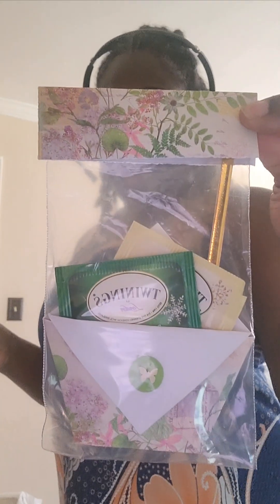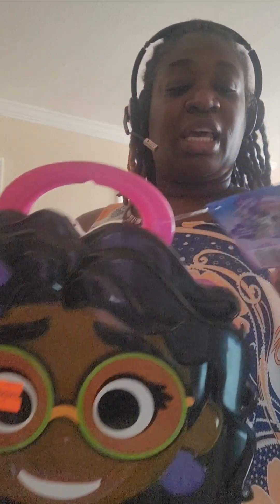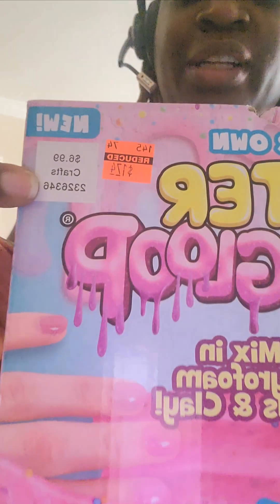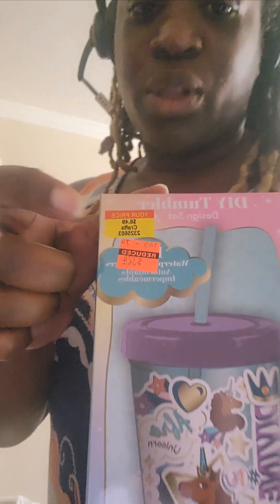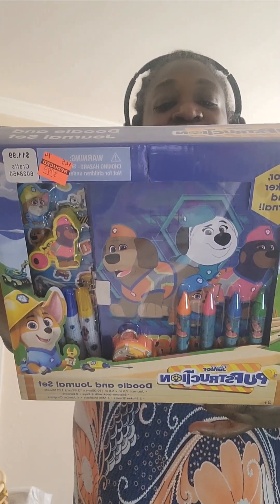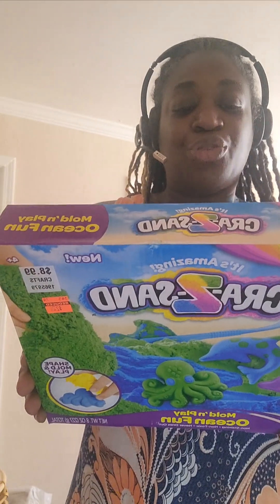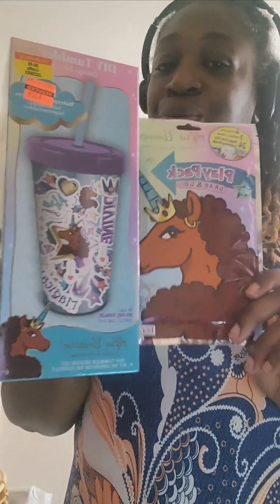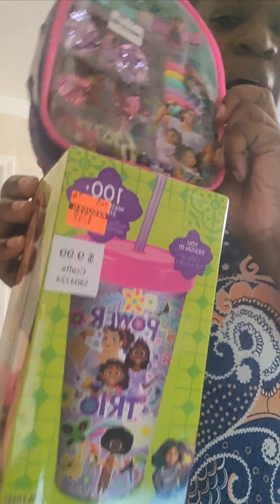Hobby Lobby Haul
I had an amazing browsing and Hobby Lobby and scored some incredible finds! I picked up a variety of craft supplies for my next project and I also found some adorable items to add to gift baskets. This haul has me so excited to dive into new projects!